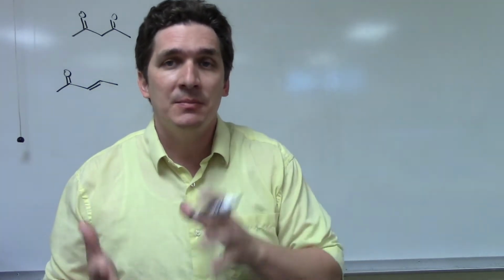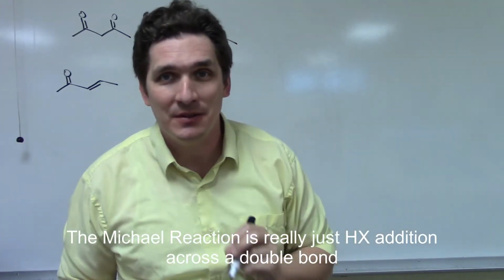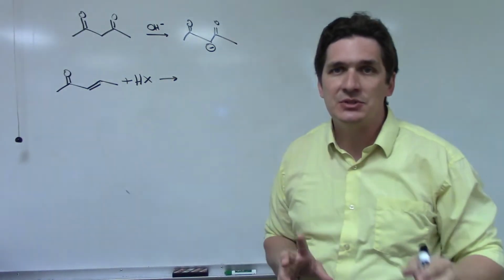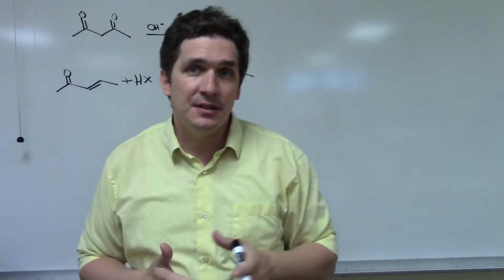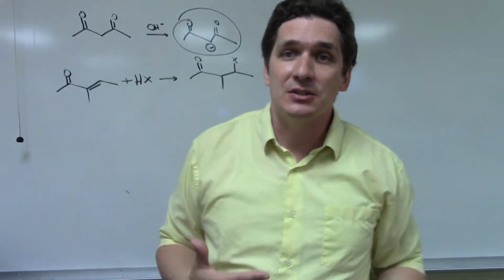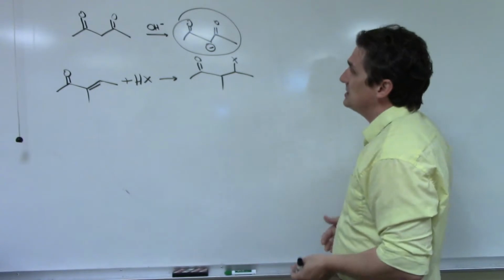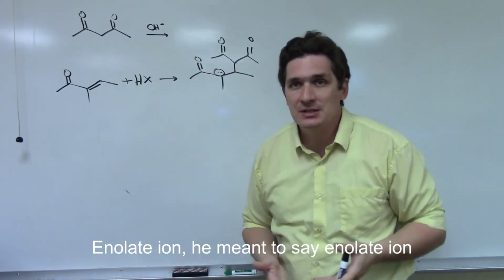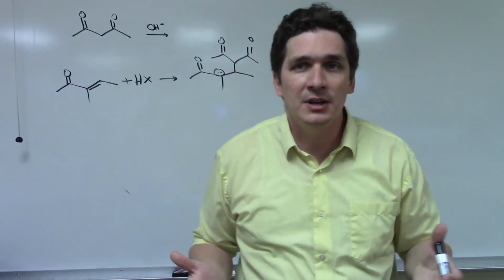Michael Reaction Revisited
let's hope this makes it a little easier to see